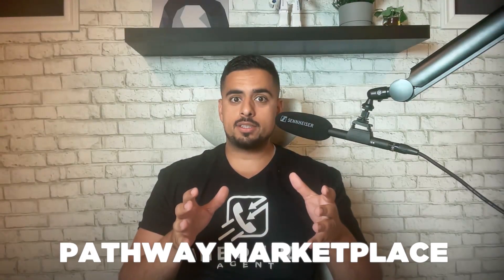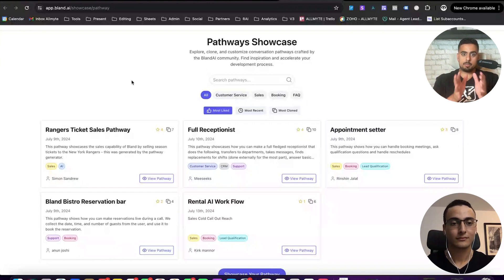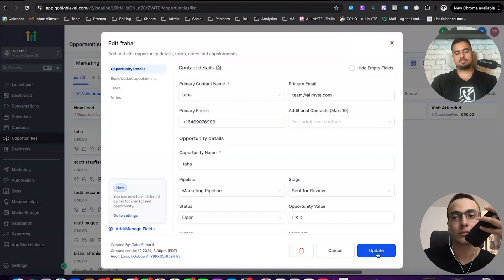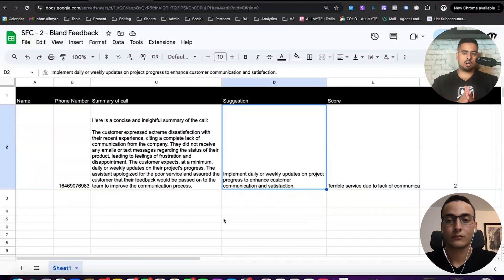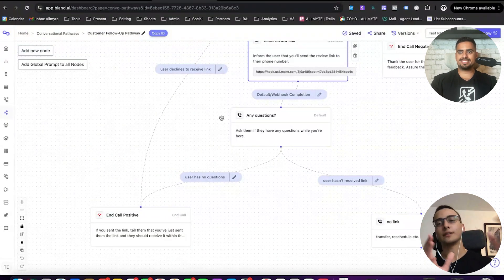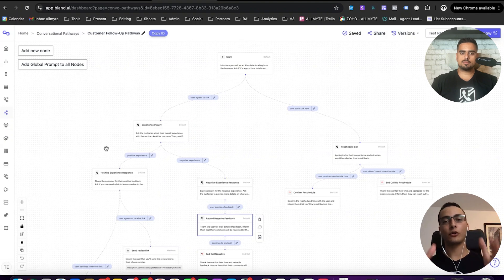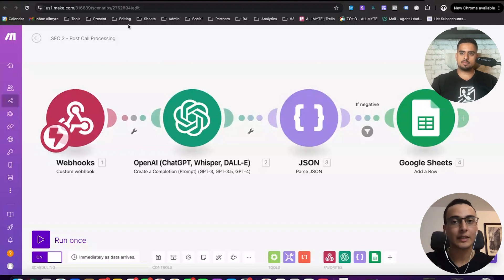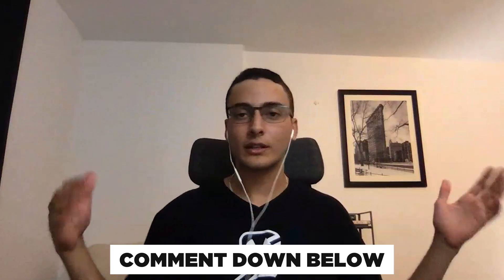Introducing Bland AI's Pathway Marketplace - Use any pathway off-the-shelf in minutes!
In this video, my colleague ‪@Taha_EH and I explore Bland AI’s brand new feature, Pathway Showcase. This innovative marketplace simplifies the creation of conversational pathways for your voice agent, all using a simple prompt.

In this video, we're diving deep into the nuances of Pathway Showcase. If you're looking to enhance and streamline your AI's dialogue, this tutorial is for you!

In this video, we’re exploring the future of generative AI in 2025, breaking down key trends, strategies, and workflows to help you thrive in an AI-driven world. From prioritizing projects to navigating emerging tools, I’ll provide actionable insights to transform the way you approach AI in your personal and professional life.

Discover how to:

✅ Identify the most impactful AI trends for 2025 and beyond
✅ Prioritize and score AI projects for maximum efficiency and results
✅ Incorporate AI into workflows to boost creativity, productivity, and problem-solving
✅ Understand the evolving landscape of generative AI tools and their potential

Whether you're an AI professional, entrepreneur, or simply curious about what’s next, this video will equip you with the strategies and knowledge to make the most of the generative AI revolution.

Get the latest AI news and insights directly to your inbox.

👋 About Me:
Hello! I'm Mark, a seasoned Data Science Manager by day and an AI automation agency owner by night, hailing from Canada with a decade in the AI space. At Prompt Advisers, we specialize in cutting-edge AI solutions, helping individuals, businesses, and agencies fully harness applied AI. Having been featured in interviews and recognized for our innovative contributions, we're dedicated to guiding you through the AI landscape.

🚀 My Goal:
My mission is to empower you with the knowledge to explore AI technology in your ventures, whether you're an individual, a business, or an agency. I aim to help you leverage applied AI to its fullest potential, providing insights, sharing experiences, and offering partnerships to bring your visions to life.

0:00 - Introduction: Bland AI's new Pathway Marketplace.
0:10 - Overview: Explanation of the Pathway Marketplace.
0:30 - Time-saving benefits of duplicating pathways.
0:48 - Preview of the Pathway Marketplace.
1:05 - Demonstration: Using voice agents for customer reviews.
1:30 - Importance of Google reviews for local businesses.
2:10 - Proactive review generation with voice agents.
2:45 - Example call: Positive customer experience.
4:00 - Review link sent to the customer.
4:30 - Example call: Negative customer experience.
6:00 - Addressing negative feedback and improving communication.
7:00 - Review call summary and AI suggestions.
7:40 - Analytics opportunities from feedback.
8:00 - Automation setup: Go High Level and webhooks.
8:45 - Pathway flow: Handling positive and negative experiences.
9:30 - Positive feedback: Review link and follow-up.
10:30 - Negative feedback: Empathy and avoiding liability.
11:30 - Capturing feedback and improving processes.
12:00 - Importance of proactive feedback.
13:00 - Integration with Google Sheets via Make.
13:45 - Parsing feedback and automating responses.
14:30 - Avoiding negative reviews by being proactive.
15:30 - The psychology behind leaving negative reviews.
16:15 - Future improvements in AI handling.
17:00 - Accessing the full Pathway on the Marketplace.
17:30 - Conclusion: Why businesses should implement this today.
17:50 - Encouraging feedback and ideas for future versions.
18:00 - Closing: Like and subscribe for more content.